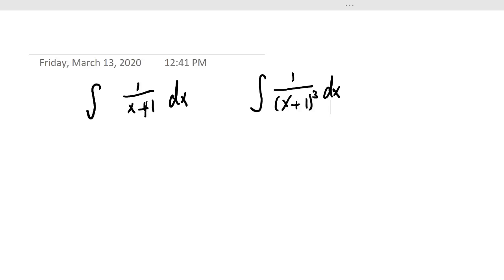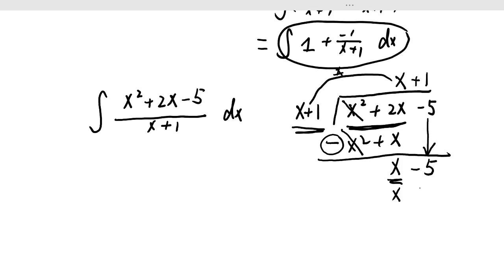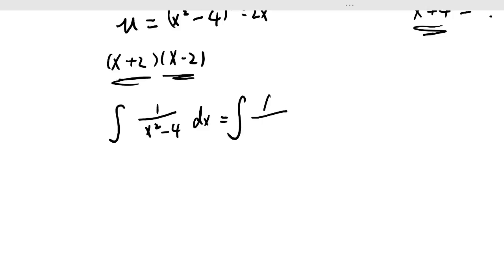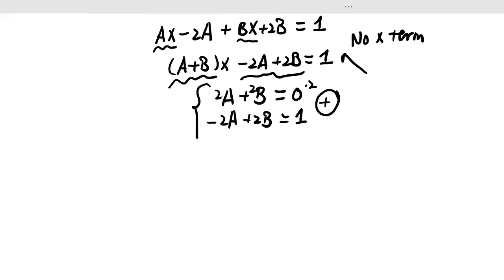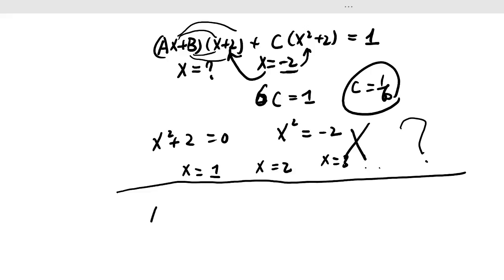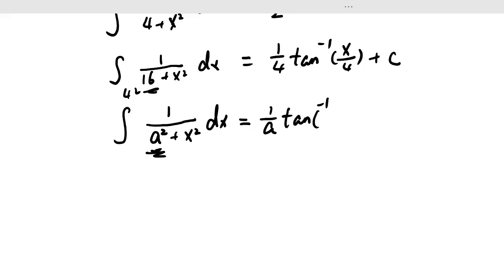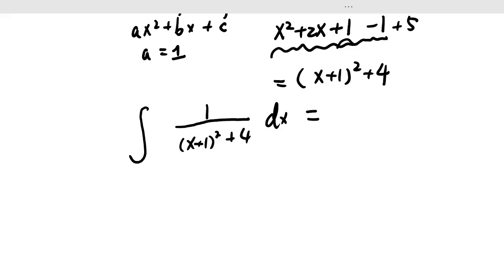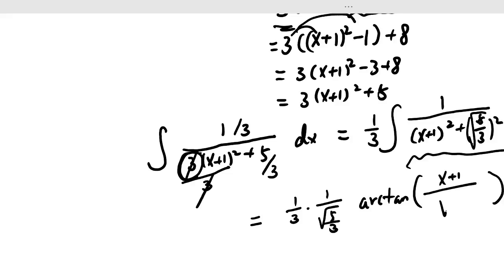Prof. Xin Cal II MAT302 - 1300 1st Live Lecture